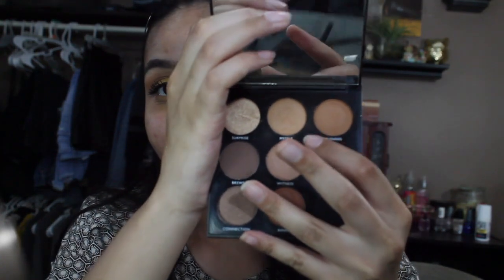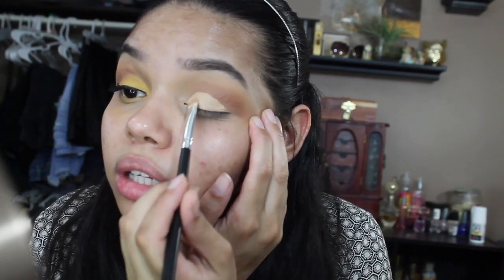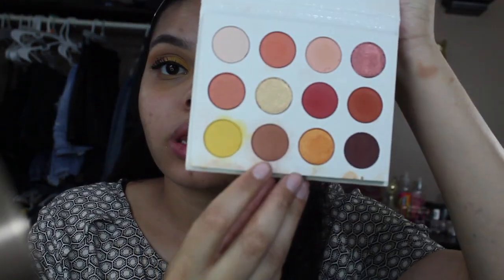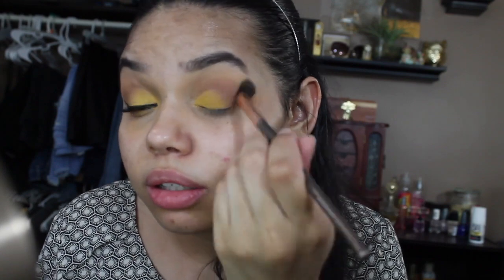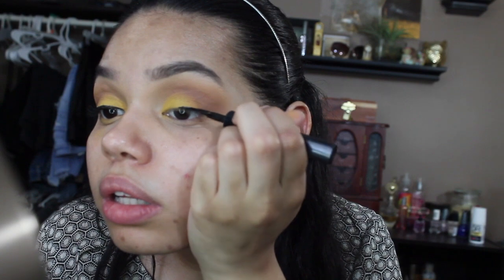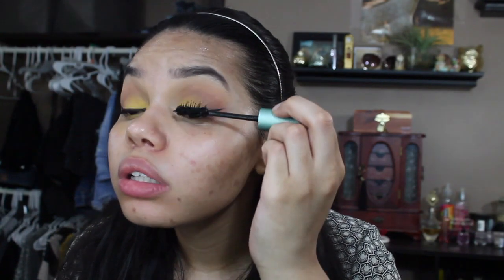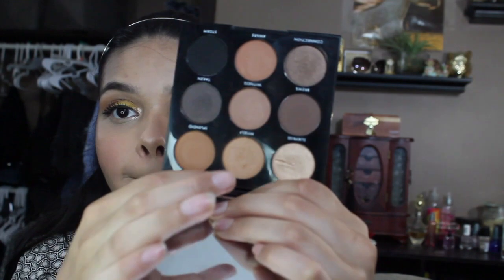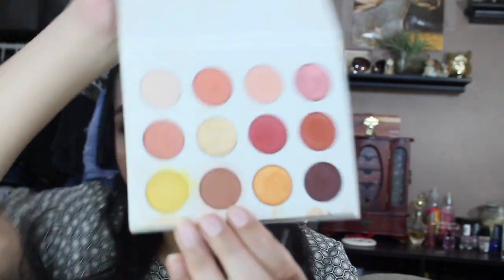| Yellow Makeup Tutorial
| Welcome back Beauties I finally FINALLY finished editing this video 🤦🏽‍♀️ the first time I edited I lost the whole finished product so I had to redo it. anywaysss i hope you guys enjoy the video i feel as if its a step up from my past looks
Social Media -

Products-

Morphe 9A-

Color Pop-

tarte Concealer-

Loreal Lineur Liner-

cover fx custom drops-